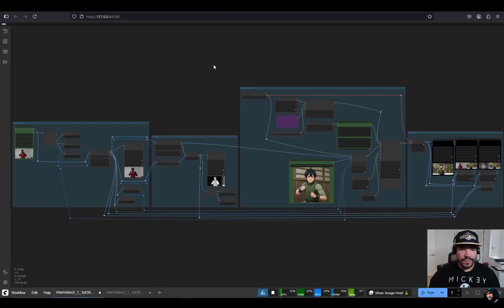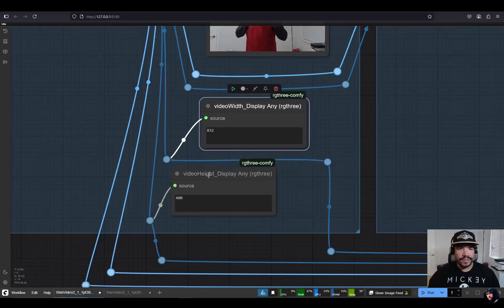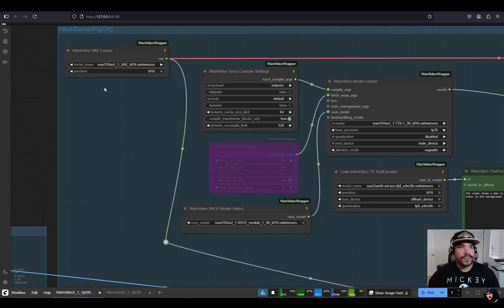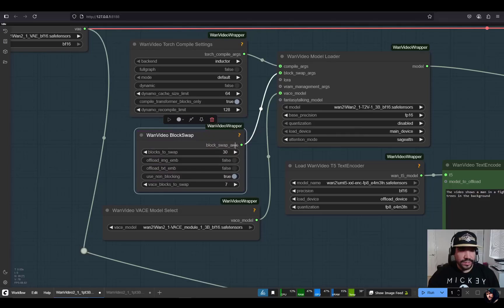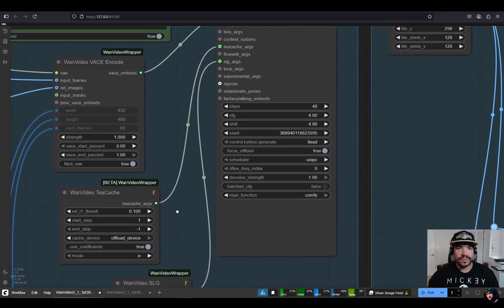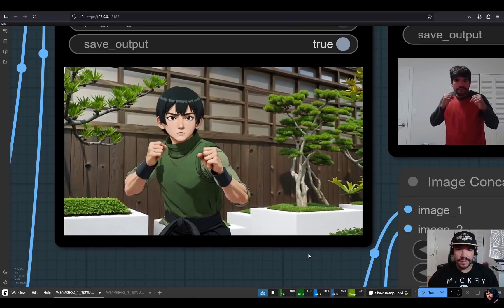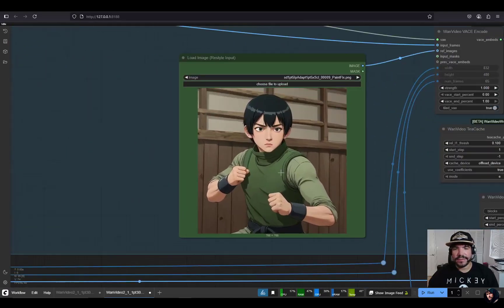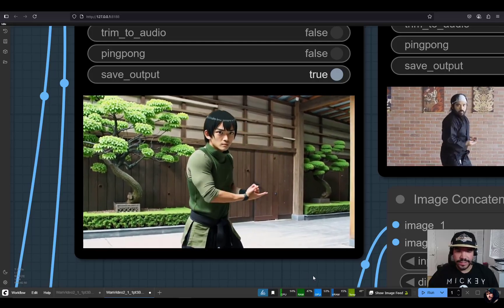Comfy UI + Wan 2.1 1.3B Vace Restyling + Workflow Breakdown and Tutorial